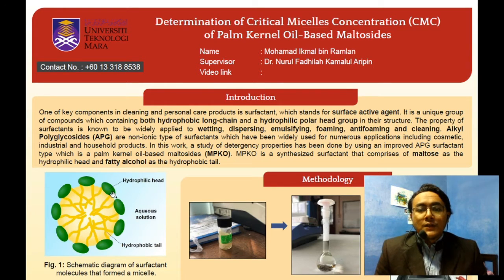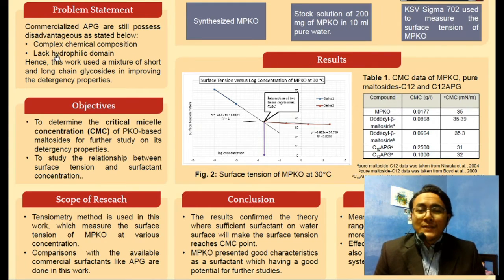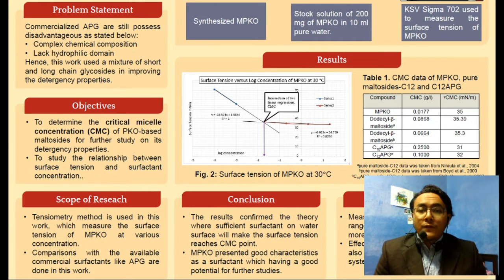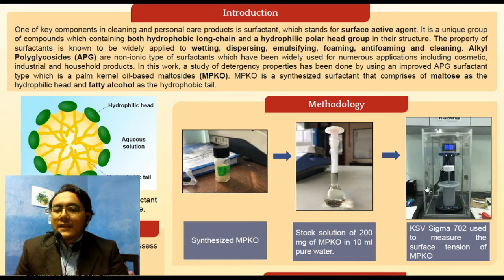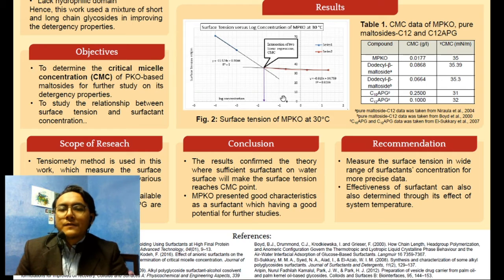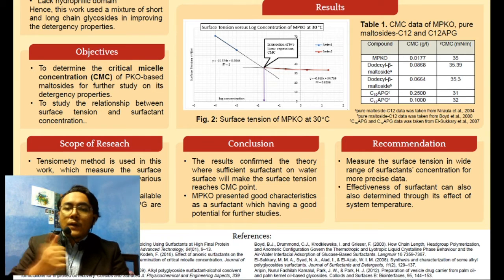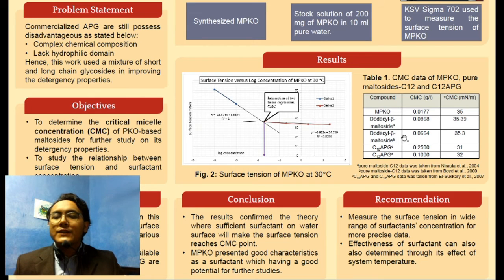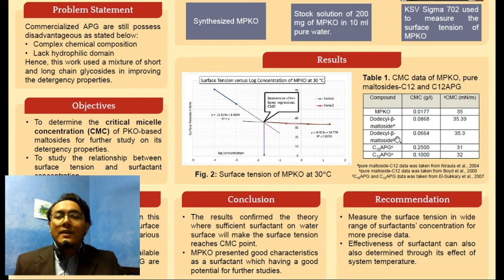Research Project Presentation Ikmal Ramlan July 2020